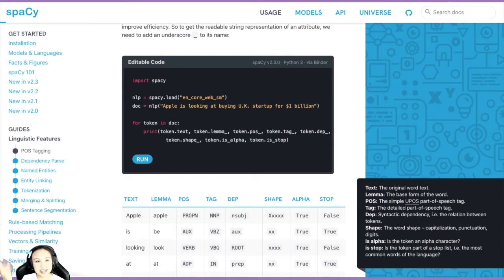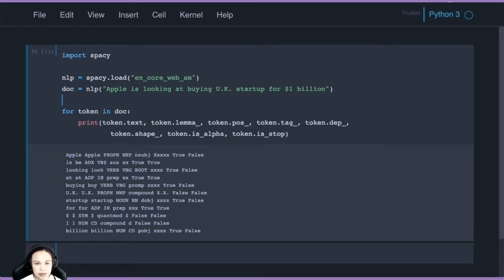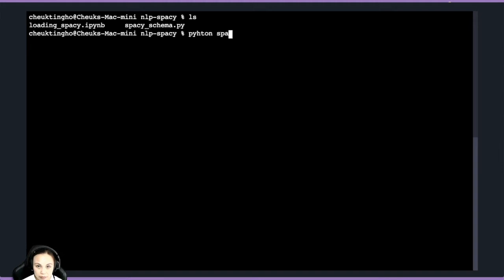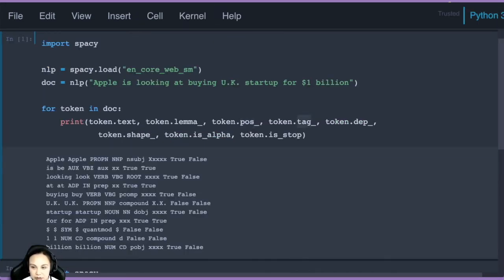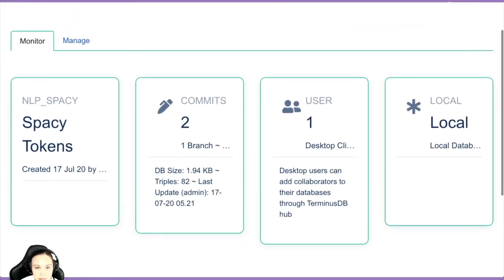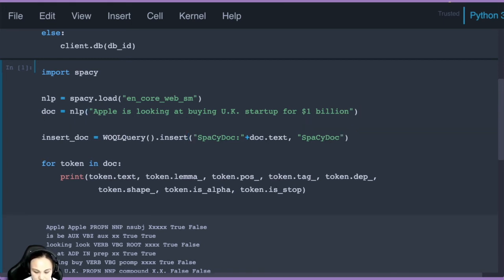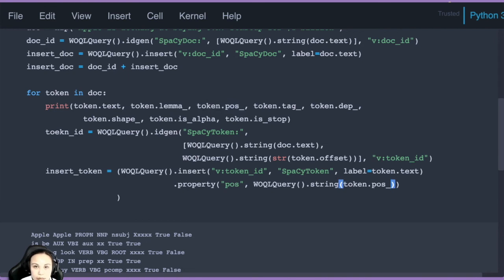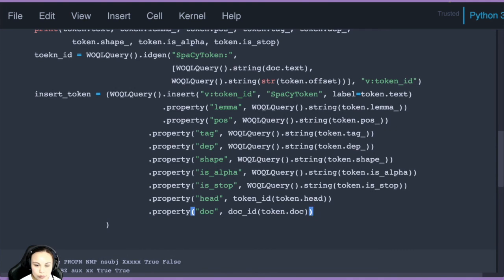World of WoqlCraft - Ep.16 Knowledge Graph for NLP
This time we try to see if we can store the structure of a sentence in a knowledge graph? We build a schema to store the SpaCy tokens and will store the structure of a SpaCy doc in a graph. This is a part 1, we will continue loading it into the graph in next episode.